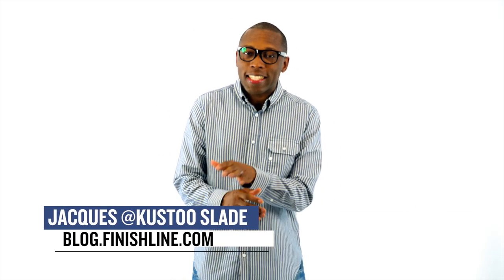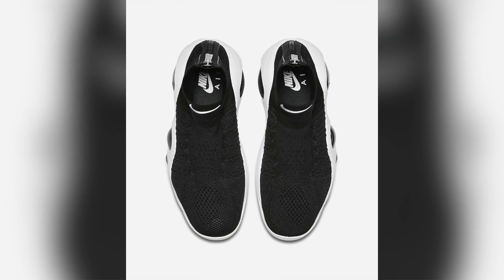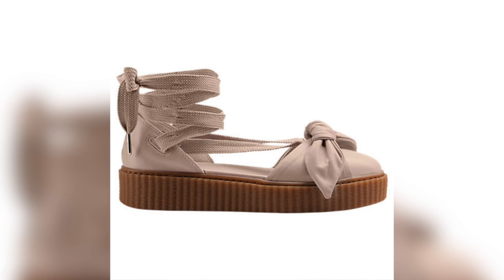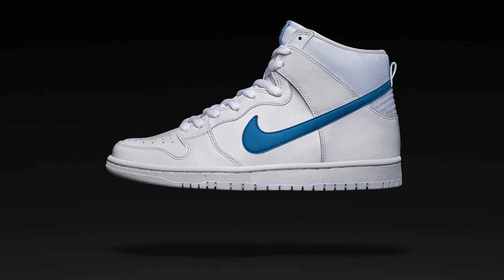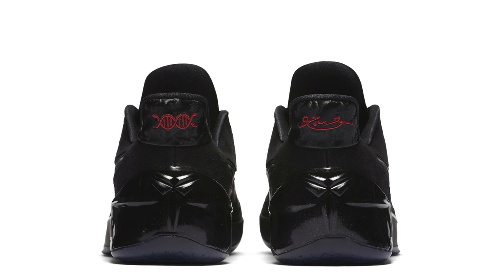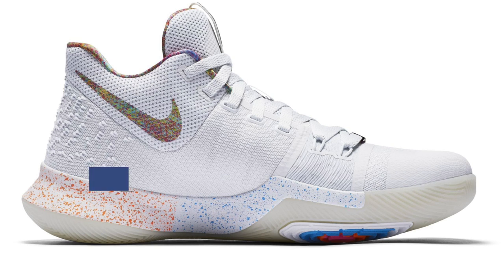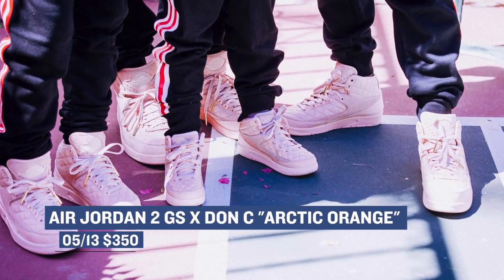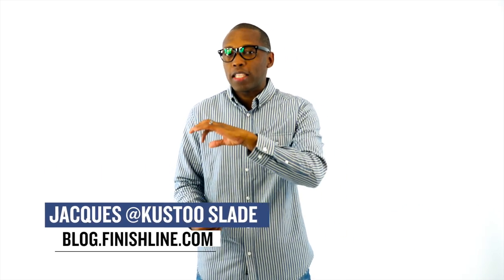PURE MONEY Jordan 4, Parley Ultra BOOST and more on HEAT CHECK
This weekend has plenty of heat dropping with love from adidas and Parley on the UltraBoost collaboration and Jordan with the PURE MONEY Air Jordan 4. See all this and more on the latest episode of the Heat Check hosted by Jacques Slade.

05/10

Parley x Adidas Collection ($200) - Finishline.com
UltraBoost
UltraBoost Uncaged
Ultraboost X

05/11

Nike Flight Bonafide ($150) - Nike.com
Multi-Color
Black
Grey

Nike Kyrie 3 ($120) - Finishline.com

PUMA FENTY BOW CREEPER SANDAL “Pink and Silver” ($180) - Finishline.com

Nike Safari Collection - Nike.com
Air Presto ($120)
Sock Dart ($140)

Nike SB Dunk High 'Mulder' ($110) - Nike.com

05/12

Nike Kobe A.D. “Triple Black” ($160) - Nike.com
Nike Kobe A.D. NXT “White” ($200) - Nike.com

05/13

Nike Basketball EYBL Pack - Nike.com
PG 1 ($110)
Kyrie 3 ($120)

Brand Black x Weartesters Rare Metal ($140) - Finishline.com
Don C x Air Jordan 2 Arctic Orange GS ($350) - Select Jordan Retailers
Air Jordan 4 “Pure Money” ($190) - Nike.com SNEAKER DROPS, SWEET DEALS, AND MORE IN YOUR INBOX.